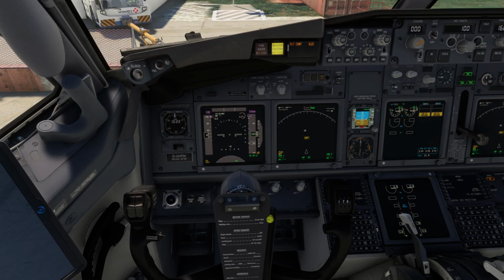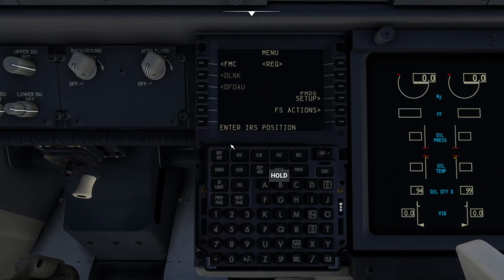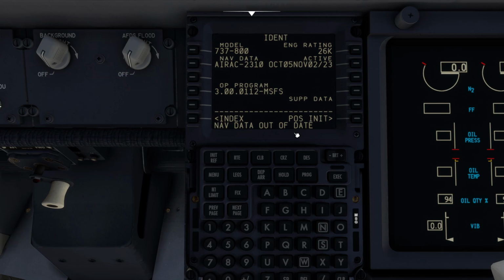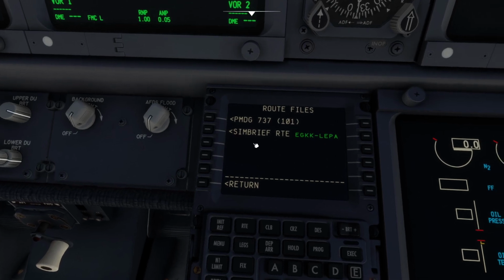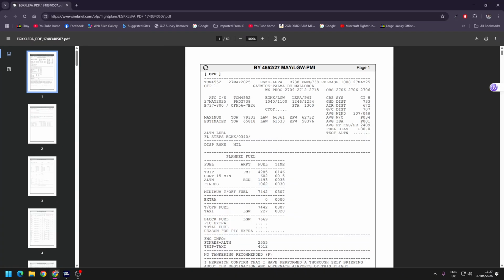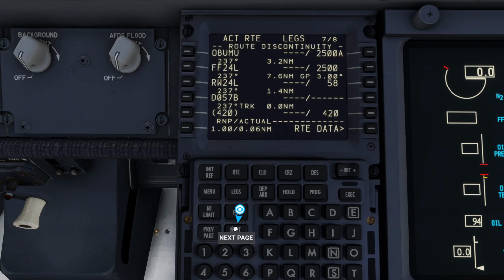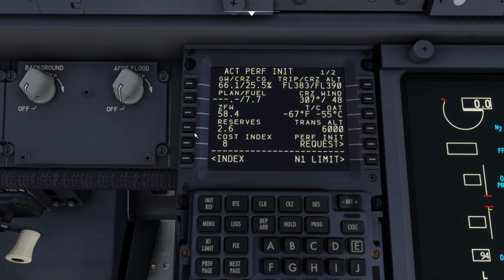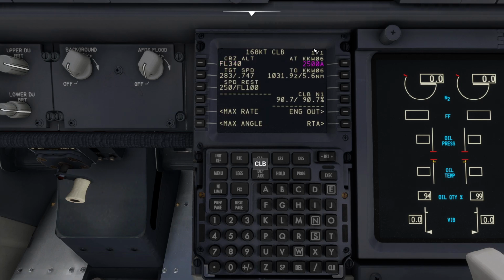PMDG 737-800 Quick MCDU Start Up Tutorial | MSFS 2020